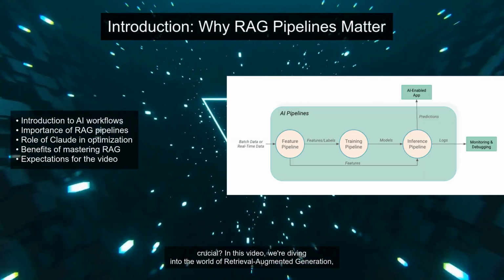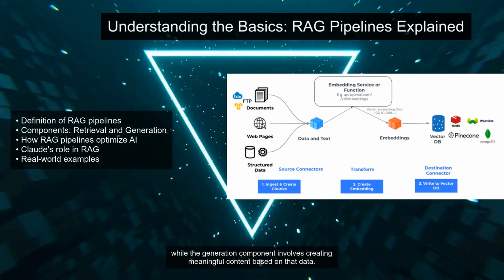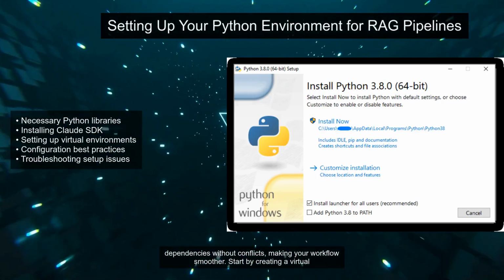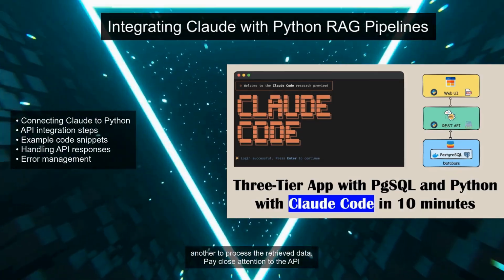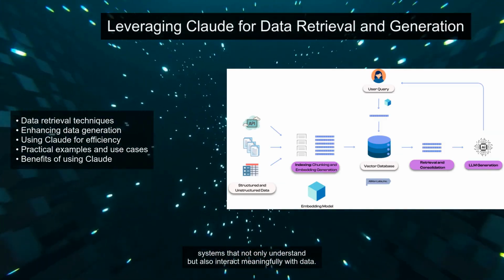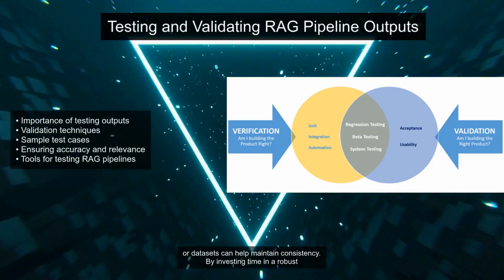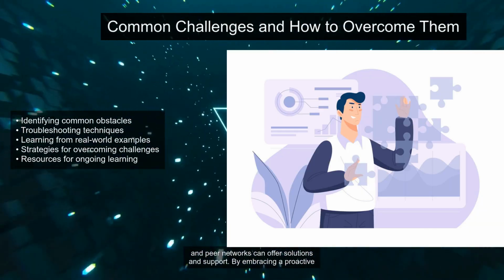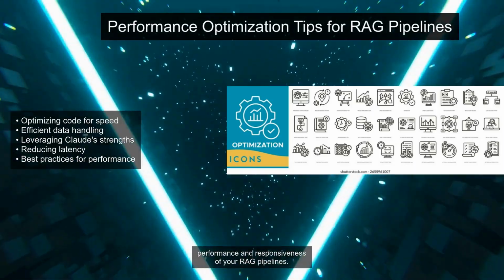Mastering RAG Pipelines in Python with Claude Step-by-Step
🤖 Are you ready to elevate your AI workflows to the next level? 🚀 Dive into the world of RAG pipelines with our step-by-step guide, integrating Claude for maximum efficiency and accuracy! ⚡ In this comprehensive video, you'll explore the essential components of RAG pipelines and how Claude can revolutionize your Python projects. 🔍 What You'll Learn in This Video: ✨ Why RAG Pipelines Matter and their role in AI workflows ⚡ Understanding the Basics: RAG Pipelines Explained 🚀 Setting Up Your Python Environment for RAG Pipelines 🎯 Integrating Claude with Python RAG Pipelines 🔥 Leveraging Claude for Data Retrieval and Generation 🛠️ Testing and Validating RAG Pipeline Outputs 📌 Common Challenges and How to Overcome Them 🧠 Perfect for AI enthusiasts, tech enthusiasts, and anyone eager to stay ahead in the field of AI, this video is crucial for optimizing your AI engineering workflow. 🌐 Other Related Videos on Our Channel: - NextGen AI Explorer - AI ENgineering 🌍 Follow Us for More AI & Tech Content: - YouTube - Twitter 🔔 Never Miss an Update! Please ensure due diligence when applying these techniques. © Nextgen AI & Tech Explorer